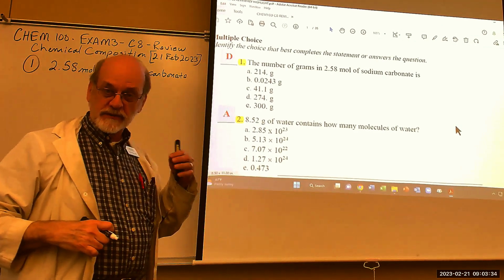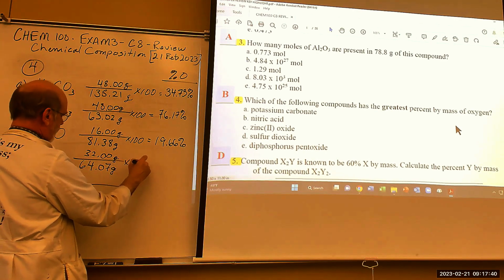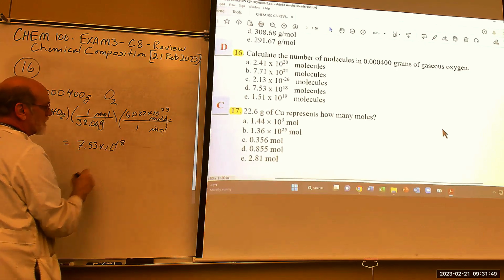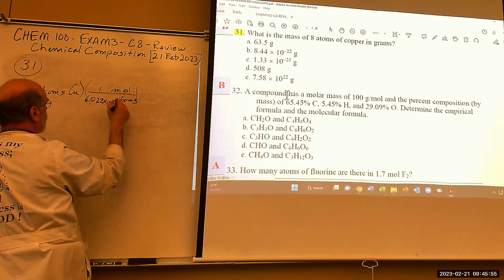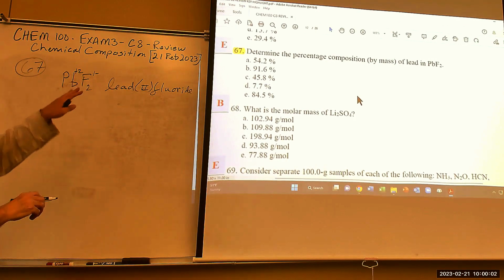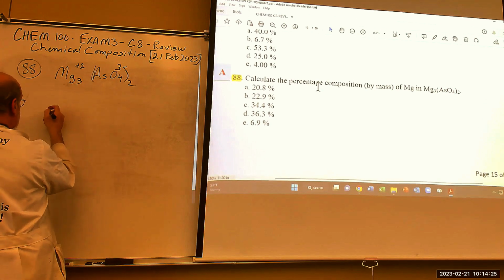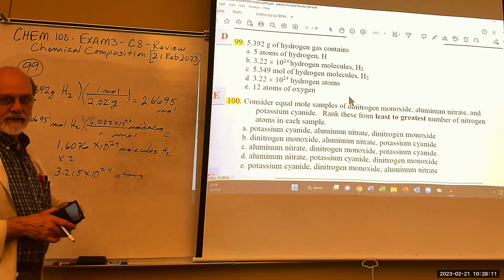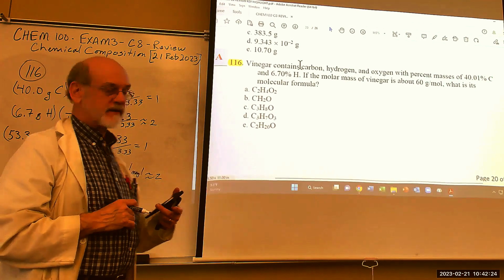CHEM100 Exam3 [C8 Review] 21Feb2023